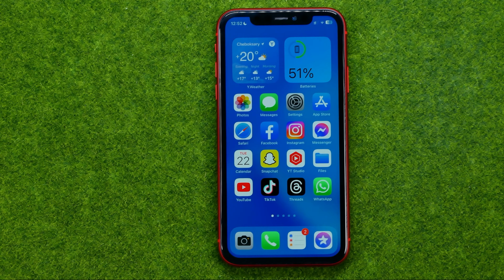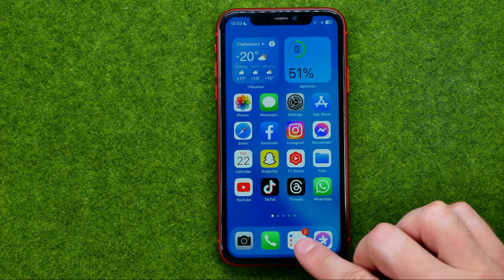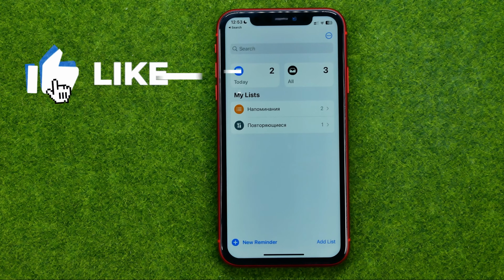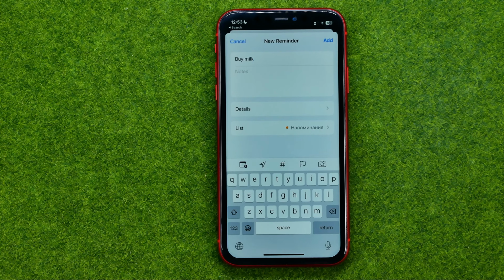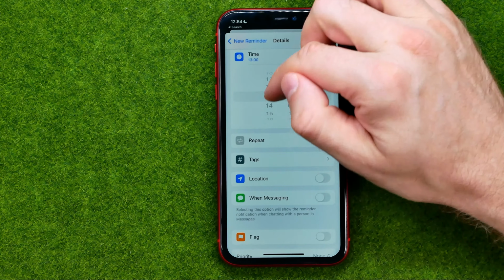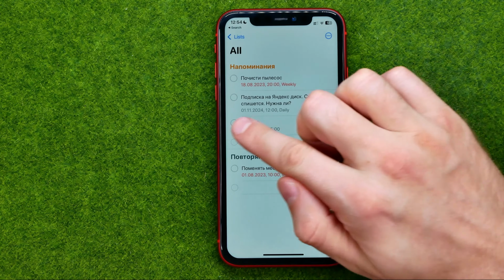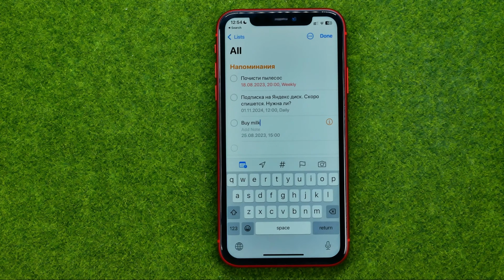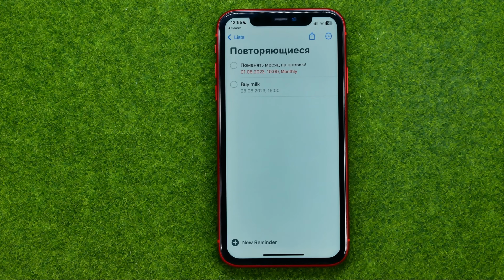How to Put Reminder in iPhone - Full Guide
If you are looking for a video about how to put reminder in iphone, here it is!
In this video I will show you how to use reminders on iphone. Be sure to watch the video to the very end.